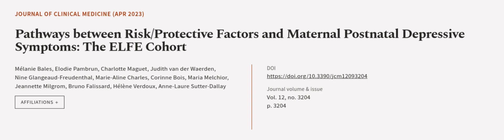Pathways between Risk/Protective Factors and Maternal Postnatal Depressive Symptoms: ... | RTCL.TV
### Keywords ###

### Article Attribution ###
Title: Pathways between Risk/Protective Factors and Maternal Postnatal Depressive Symptoms: The ELFE Cohort
Authors: Mélanie Bales, Elodie Pambrun, Charlotte Maguet, Judith van der Waerden, Nine Glangeaud-Freudenthal, Marie-Aline Charles, Corinne Bois, Maria Melchior, Jeannette Milgrom, Bruno Falissard, Hélène Verdoux ,and Anne-Laure Sutter-Dallay

### Video Timestamps ###
0:00:00 - Summary
0:00:55 - Title
0:01:01 - Outro
0:01:05 - End